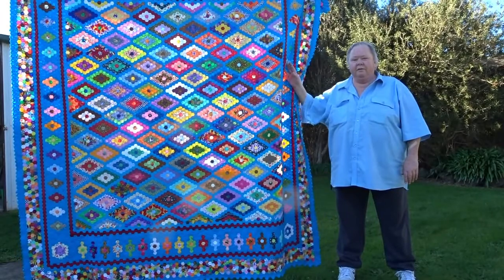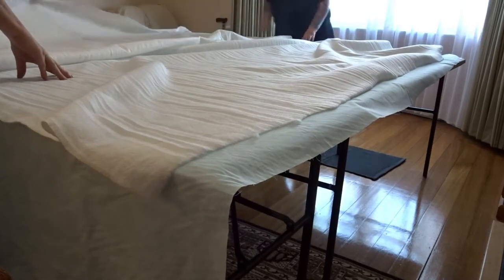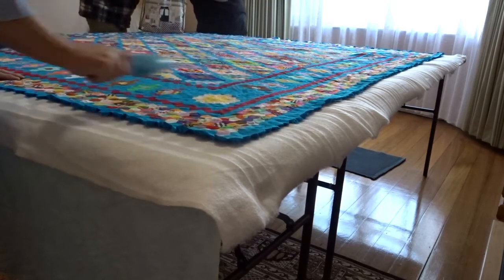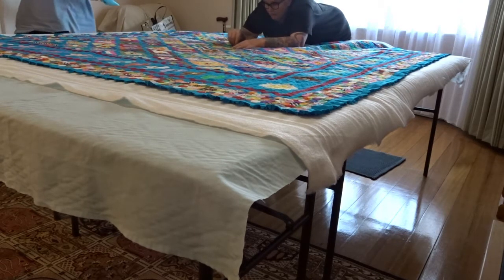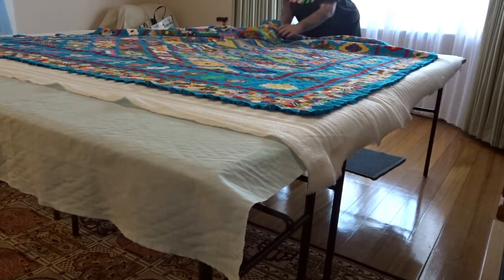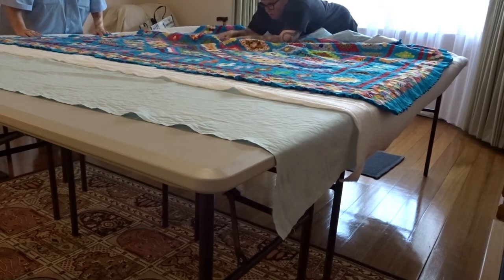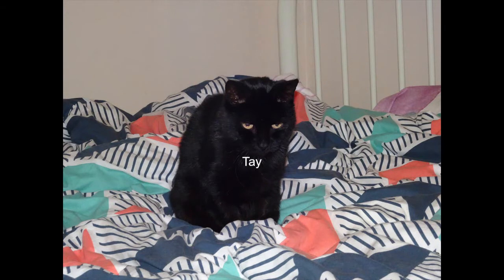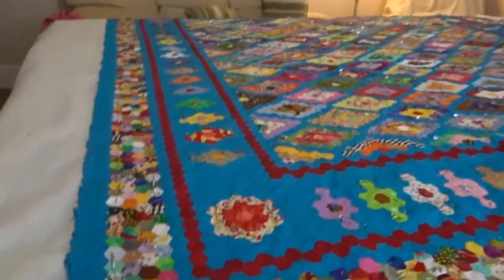How to Prepare a Hexagon Patchwork for Hand Quilting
In this video I go through how I prepare a hexagon patchwork for quiting.  Please ignore the channel name in my introduction.